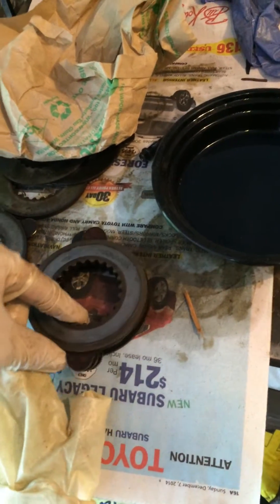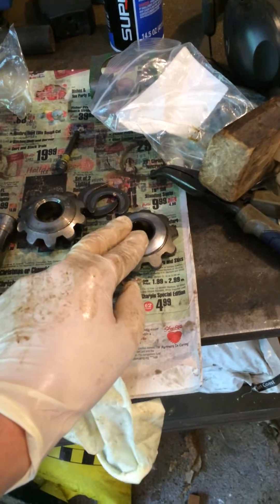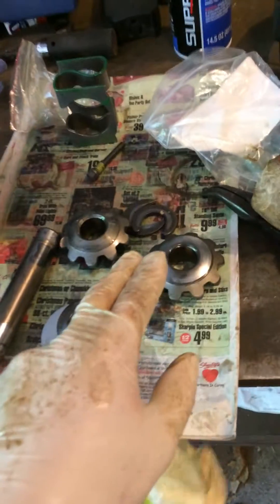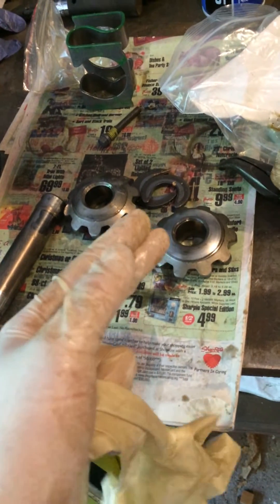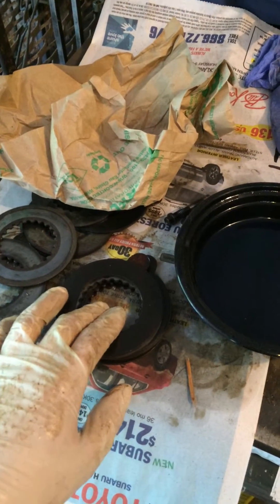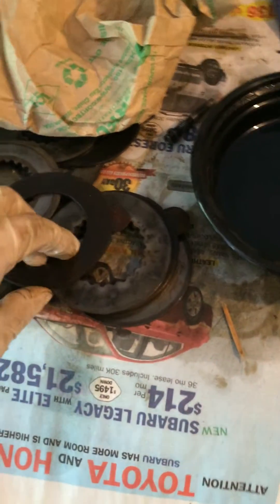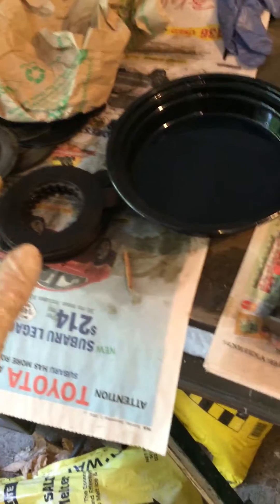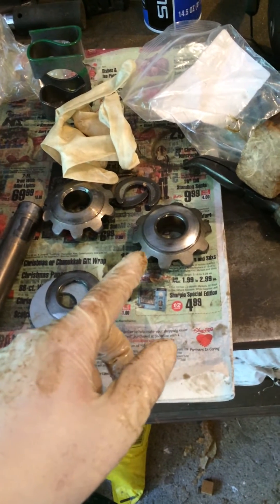Ford 8.8 spider gear issue Solved!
After being unable to install my spider gears into the carrier, I find out why I am having this issue. Somewhat stupid on my part for not extracting the last spacer plates but the gear oil stuck it to the carrier quite well. Live and learn